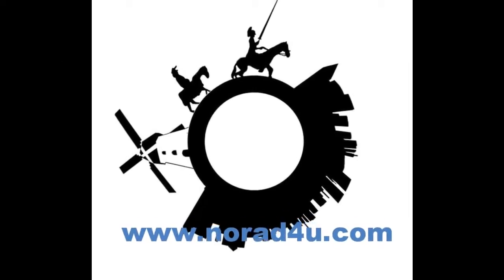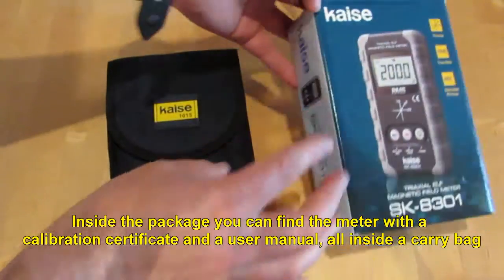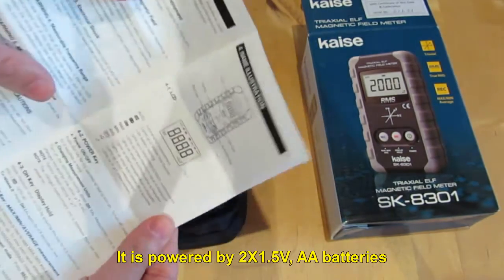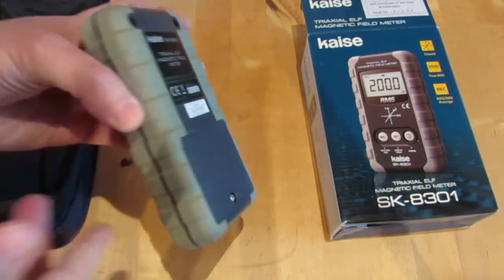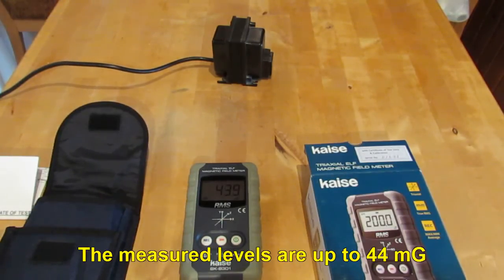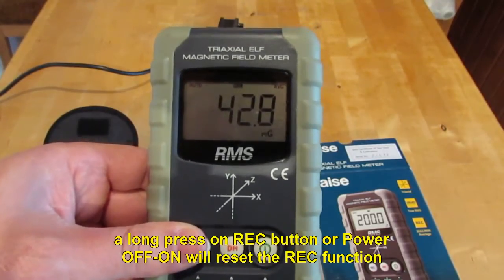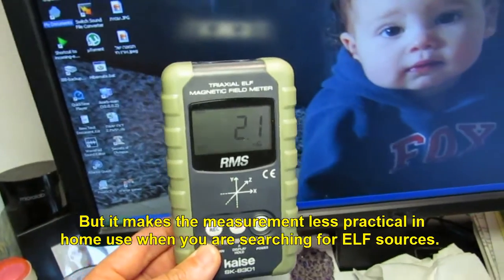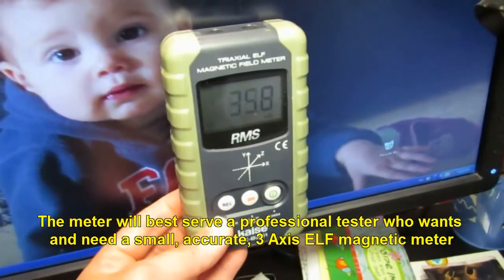SK8301 ELF Professional Magnetic Field Digital Meter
The Kasie SK8301 is a professional 3-Axis ELF magnetic field meter. It comes with a carry bag, a user manual and a calibration certificate. The meter can measure both in uT and mG units. It can display Max, Min and Average levels that were measured and calculated since the REC button was last pressed and have an Auto Off function. The meter will refresh the display every half a second.

ה KAISE SK8301 הוא מד קרינה פשוט ומקצועי למדידת שדה מגנטי בתדר נמוך מאוד. המד מגיע עם תיק נסיעה יעודי, מדריך למשתמש באנגלית ותעודת כיול. המד מאושר לשימוש על ידי המשרד להגנת הסביבה. המד מראה את תוצאות המדידה (עדכון כל חצי שנייה) ביחידות של uT  או mG . המד מסוגל לחשב ולהציג את התוצאה הממוצעת, המקסימאלית, והמינימאלית מאז שכפתור REC  נלחץ לאחרונה. למד אופציית כיבוי אוטומטי.